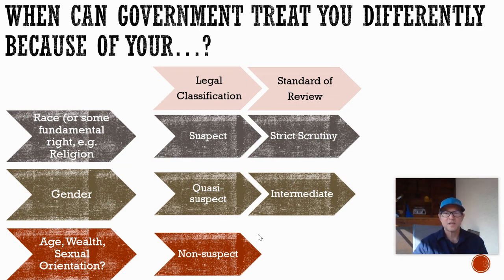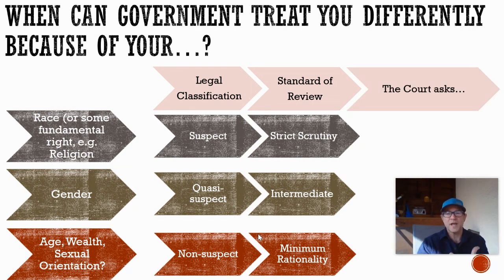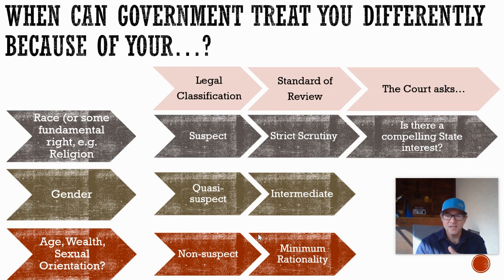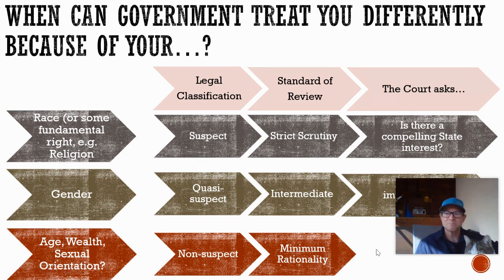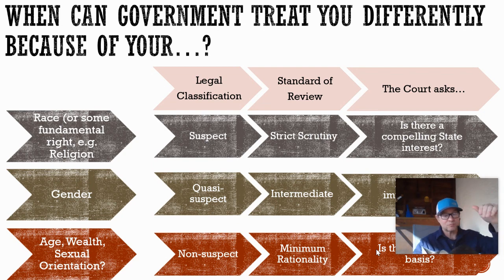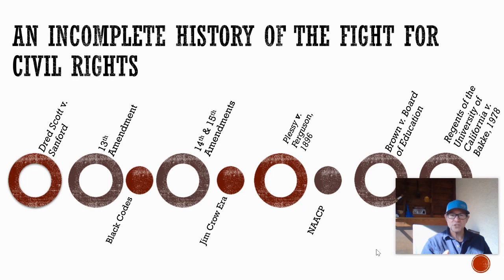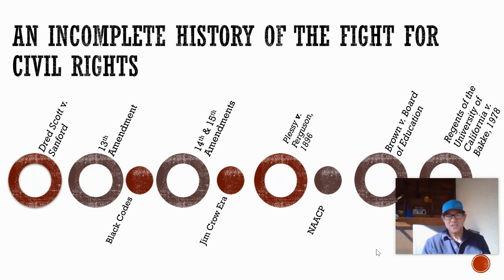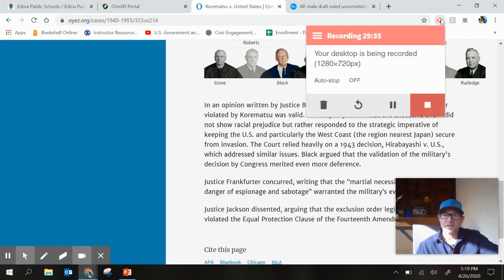Civil Rights & Equal Protection